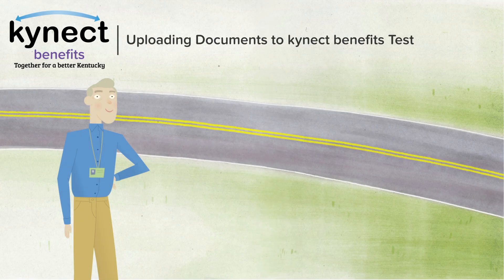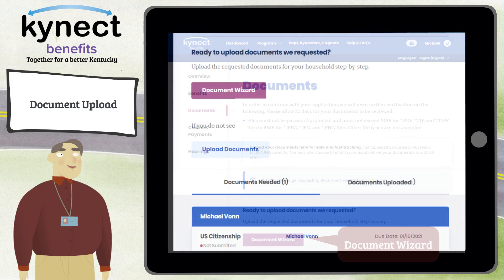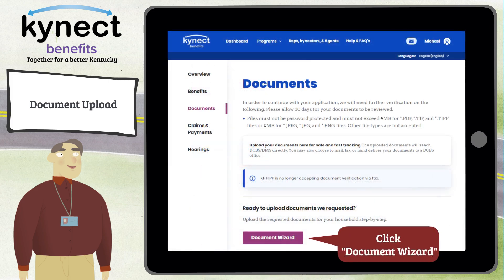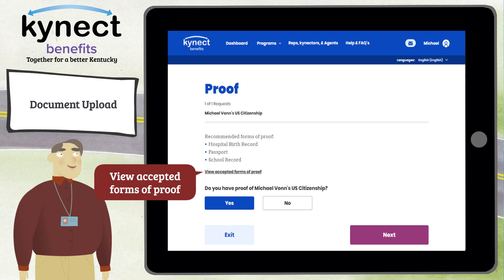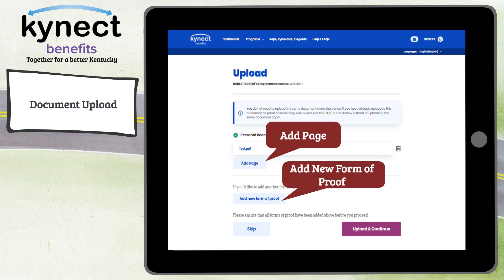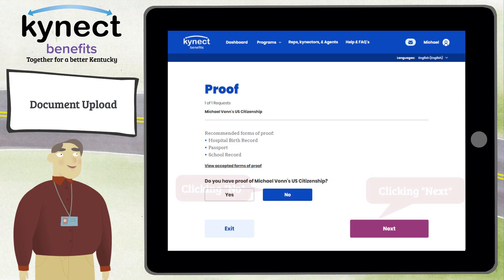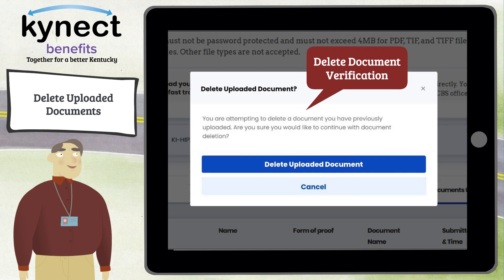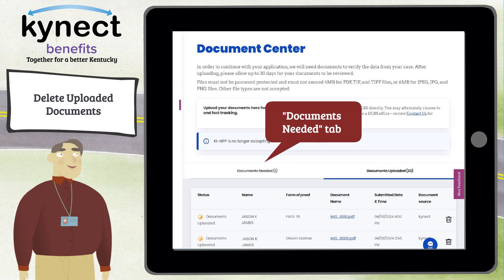How to Upload Documents to kynect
This video explains how to upload documents using kynect.